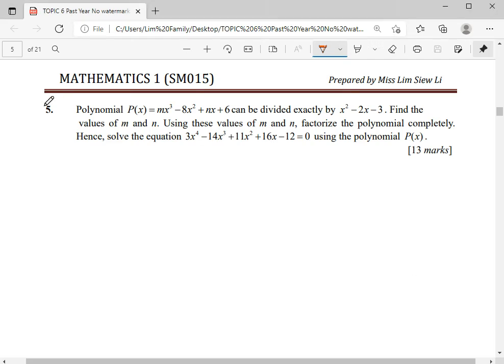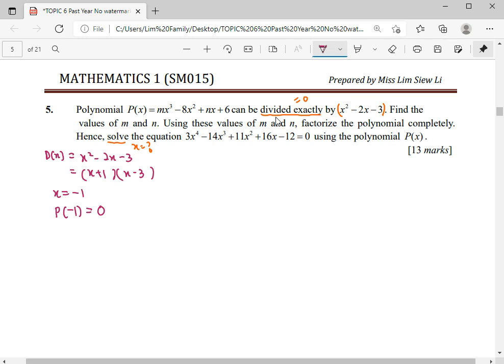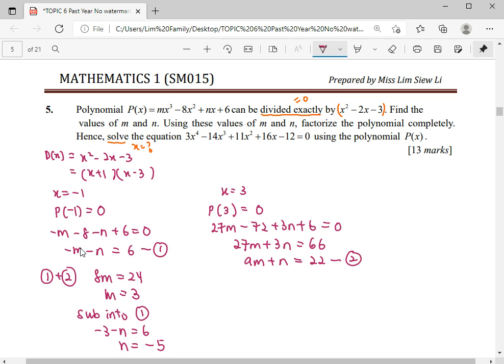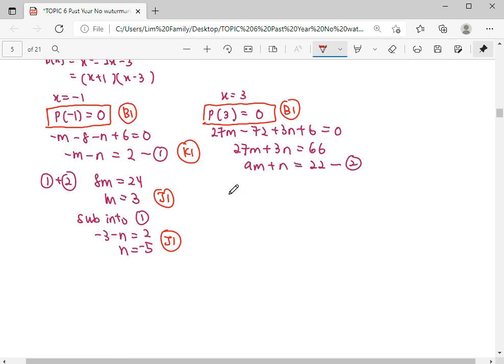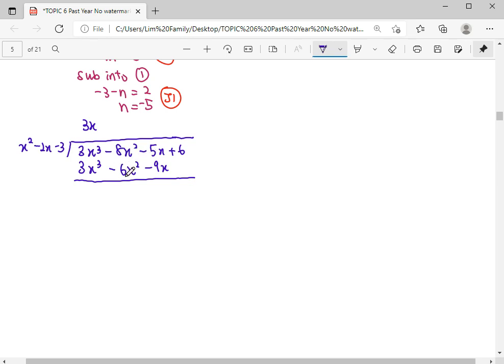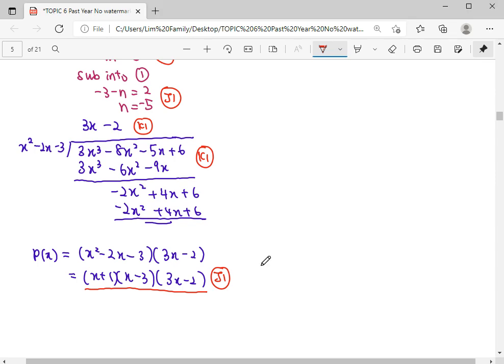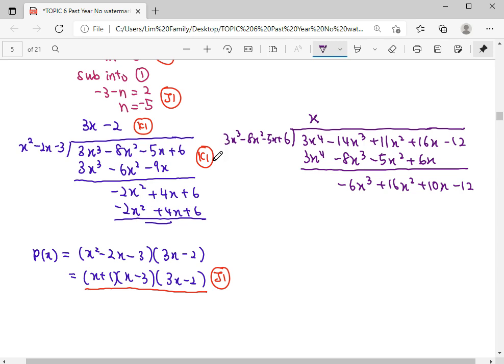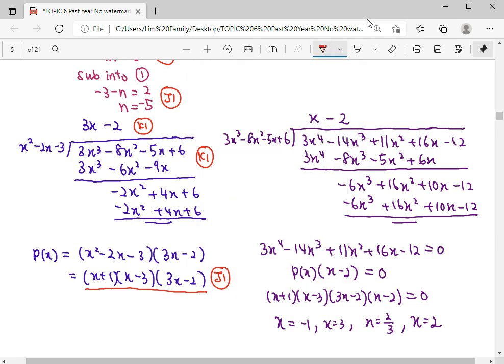PAST YEAR T6 Q5 2008/2009 SM015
Polynomial P(x)=mx^3-8x^2+nx+6 can be divided exactly by x^2-2x-3. Find the values of m and n. Using these values of m and n, factorize the polynomial completely. Hence, solve the equation 3x^4-14x^3+11x^2+16x-12=0 using the polynomial P(x). [13 marks]